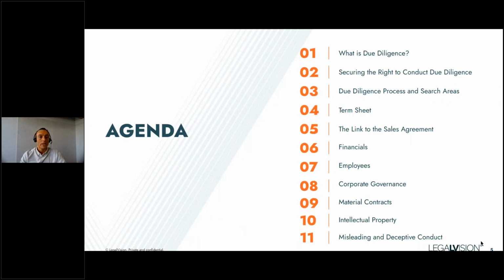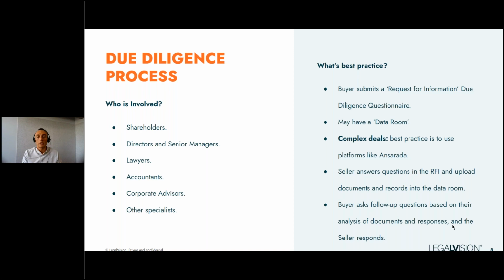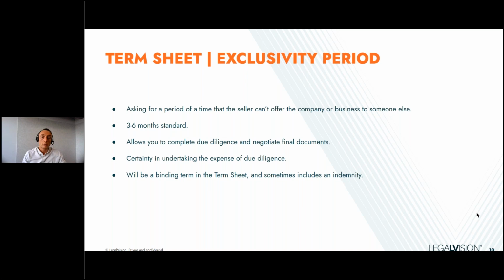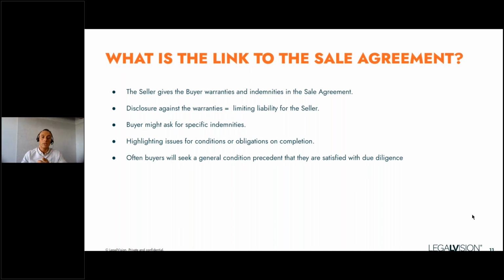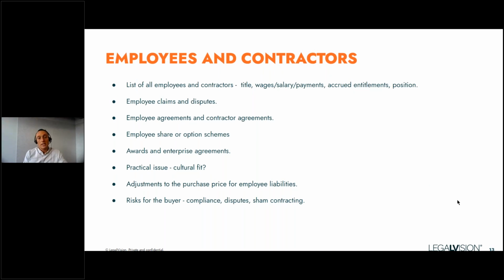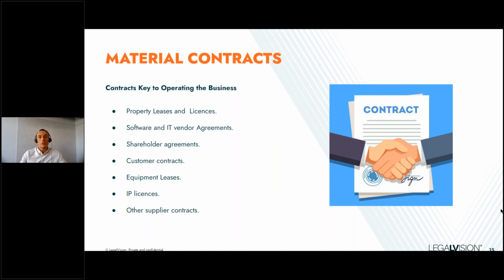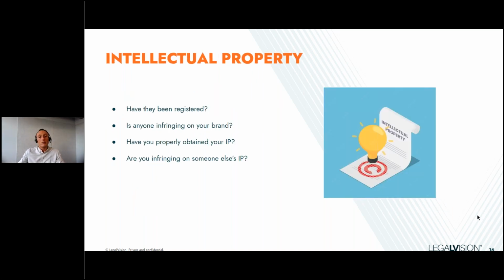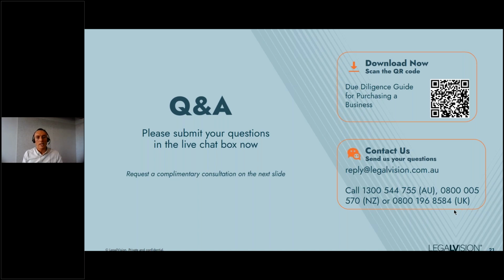[AU] Cracking the Due Diligence Code: Insider Tips for Buying Businesses | LegalVision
When you are buying a business, it is essential to know what you are paying for to reduce the risk of unpleasant surprises. For this reason, due diligence is essential to the purchasing process, as it verifies key information and ensures a smooth sale.

To help you reduce your risks, Anthony Satti (Practice Group Leader) discusses:

+ the due diligence process and best practice;
+ who is involved in due diligence;
+ what documents and information you need;
+ specific due diligence issues such as:
   - financial reports, accounts preparation, and tax;
   - employee  entitlements, claims and contracts;
   - material contracts;
   - assets and the PPS; and

About Anthony Satti
Anthony is a Practice Group Leader in LegalVision’s Corporate team with extensive experience advising on the sale and purchase of businesses, shareholder agreements, business structuring and Corporations Act compliance.

About LegalVision
LegalVision is a leader in delivering legal services and has assisted more than 150,000 businesses across Australia, New Zealand and the United Kingdom. The firm was recently named Law Firm of the Year at the Australasian Law Awards for the second time.

00:00 Introduction
01:57 What is Due Diligence?
03:35 Securing the Right to Conduct Due Diligence
04:45 Due Diligence Process and Search Areas
08:00 Term Sheet
09:54 The Link to the Sales Agreement
14:51 Financials
16:23 Employees
19:22 Corporate Governance
21:41 Material Contracts
24:18 Intellectual Property
26:17 Misleading and Deceptive Conduct
32:57 Q&A